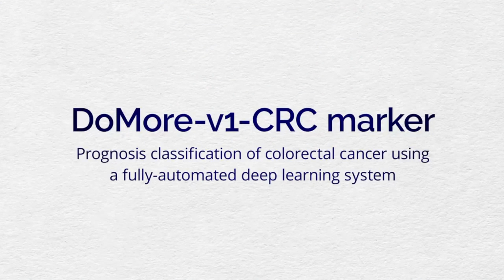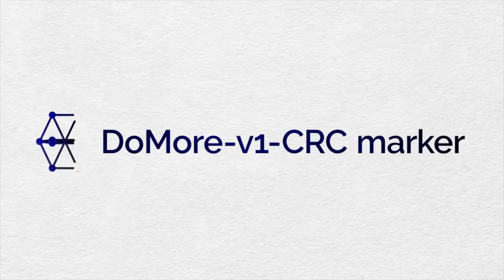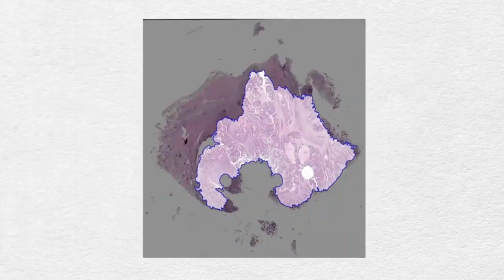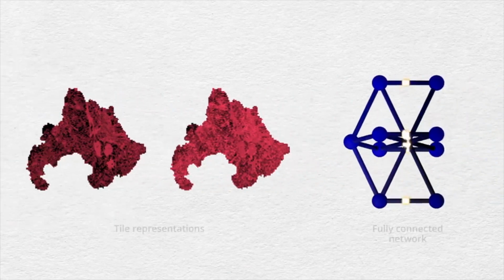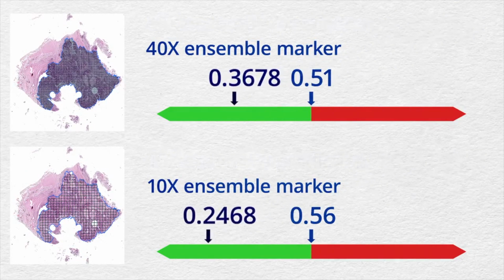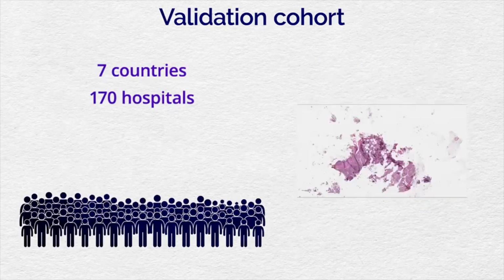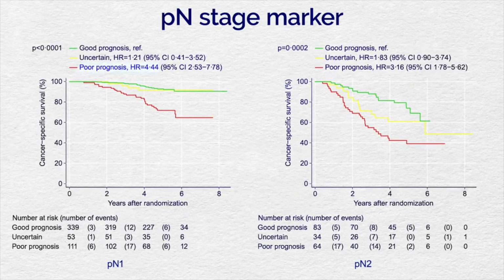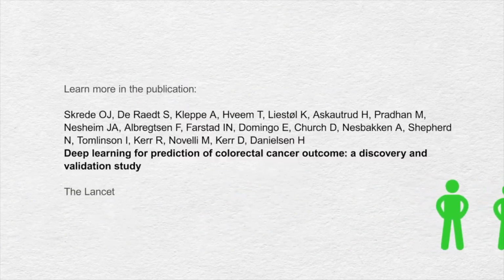V1 Colorectal Cancer by DoMore Diagnostics.